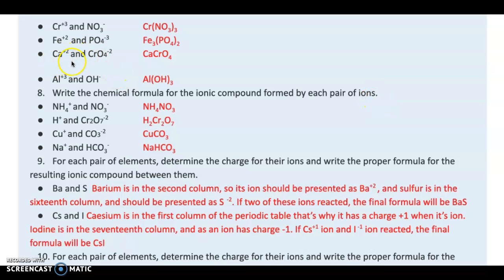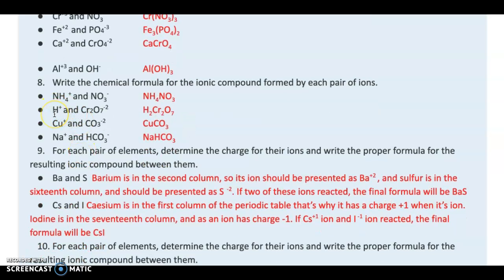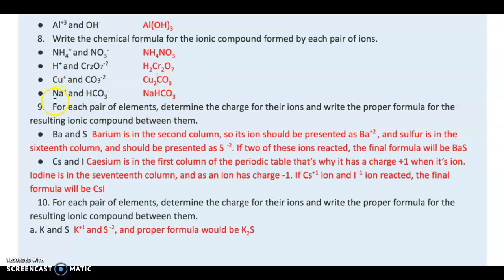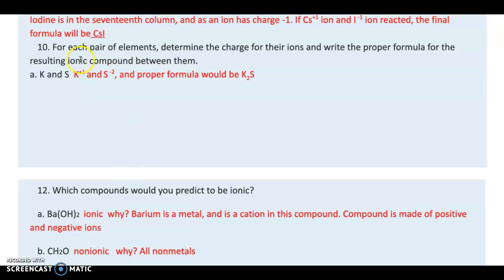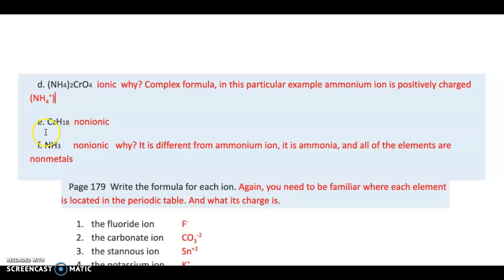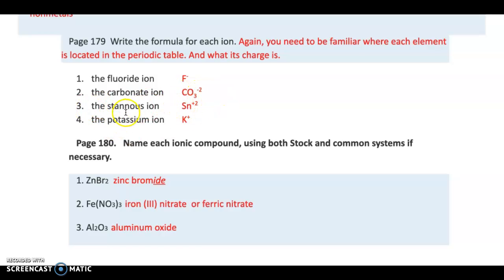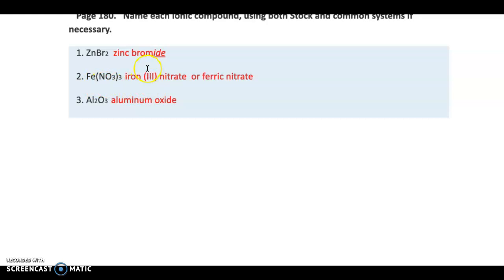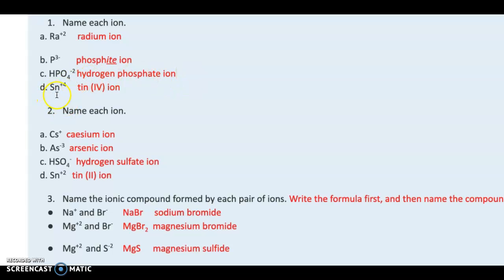Chapter 3. Part3